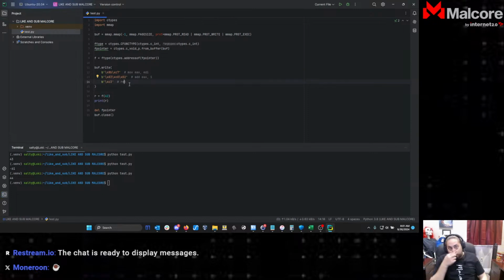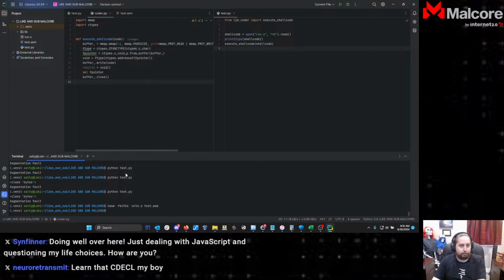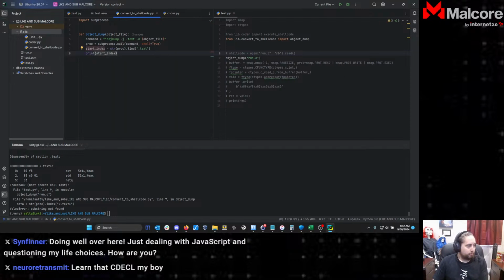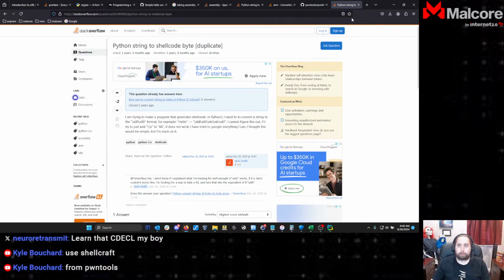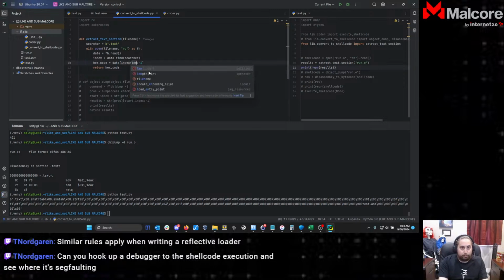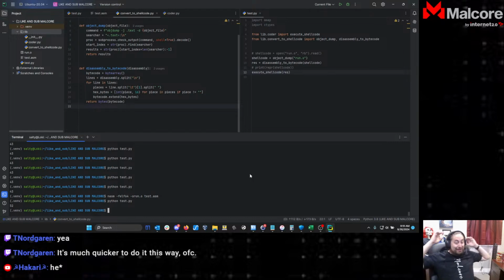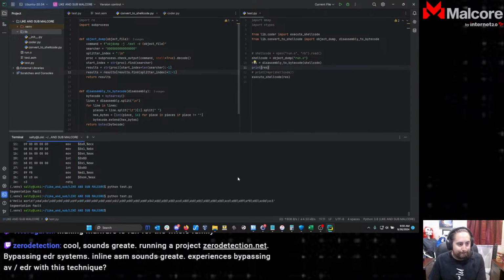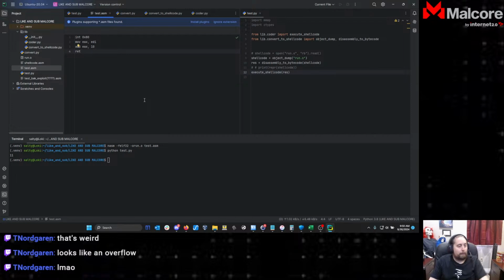WRITING MALWARE LIVE